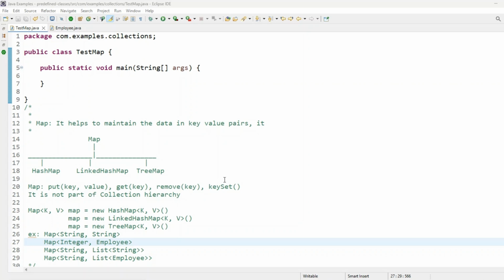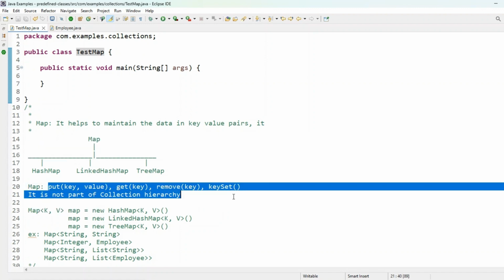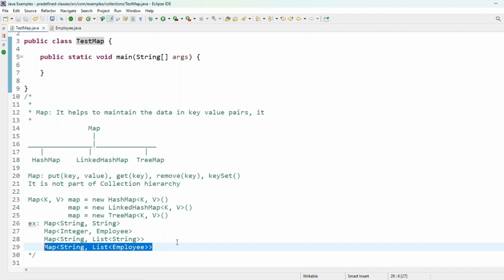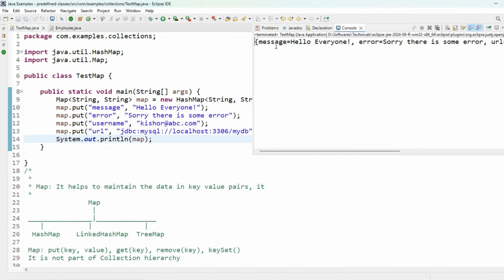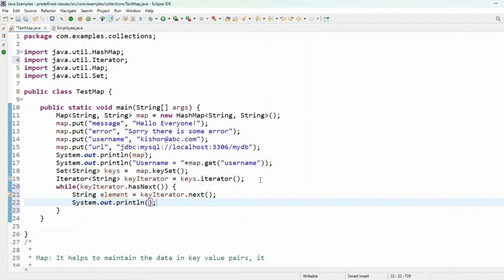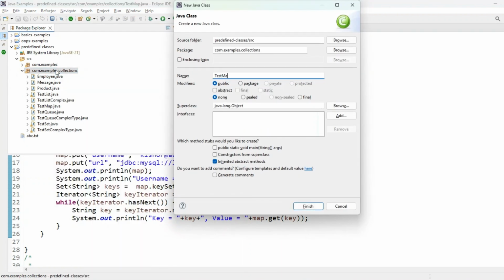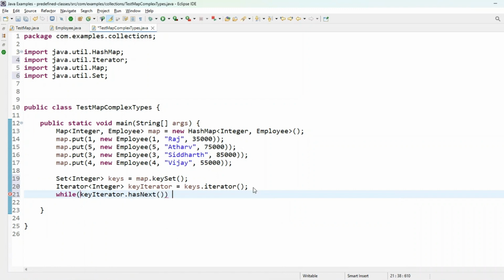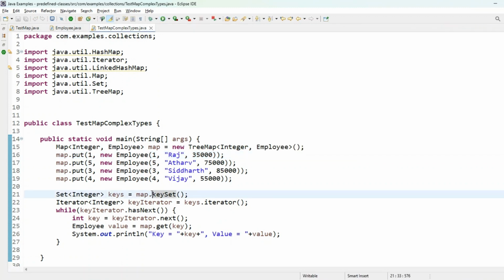Java Tutorial 65 - Map - HashMap, LinkedHashMap & TreeMap with simple and complex type data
Map interface
Map implementations
Using simple and complex type